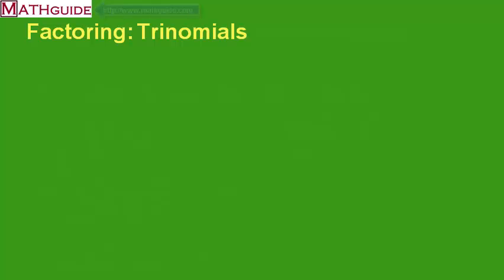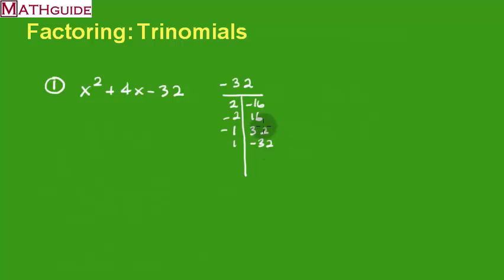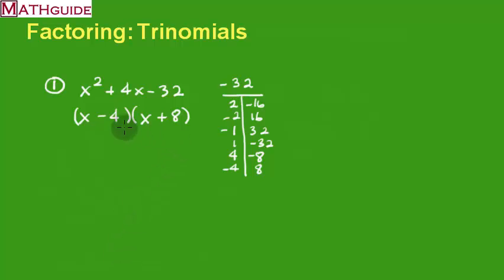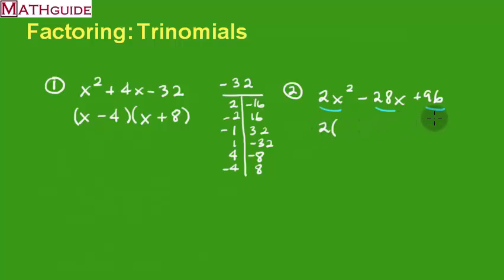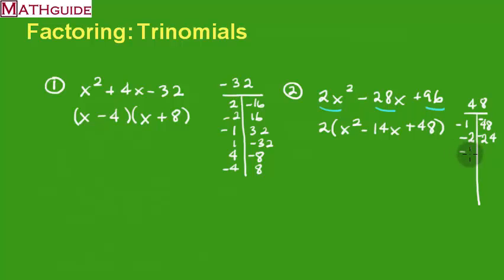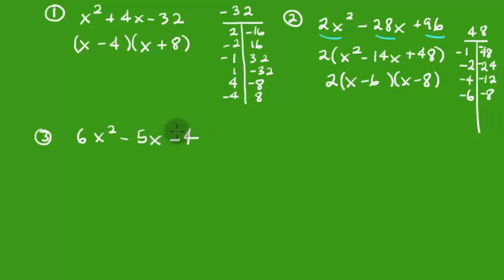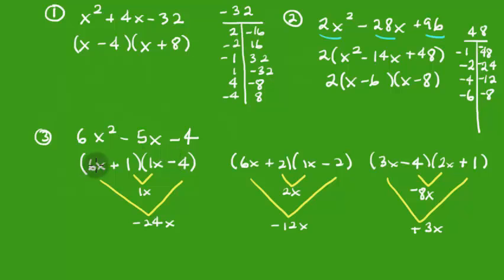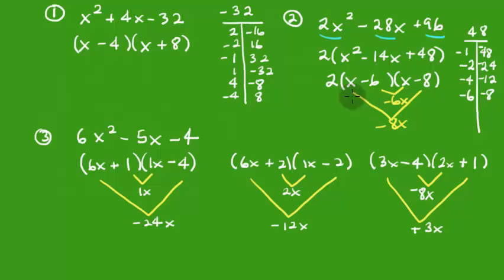Factoring: Trinomials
This MATHguide video will demonstrate how to factor trinomials.